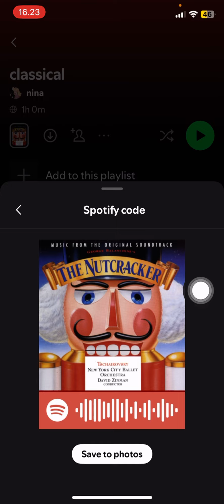How To Show The Spotify Code Of Your Songs On Spotify Mobile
Learn how you can show the code of your songs in Spotify by watching this video.